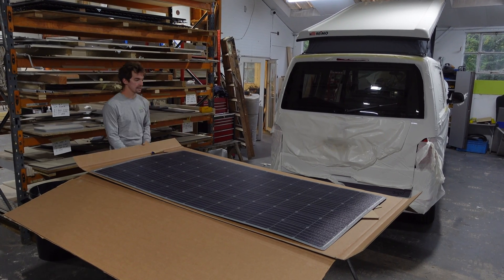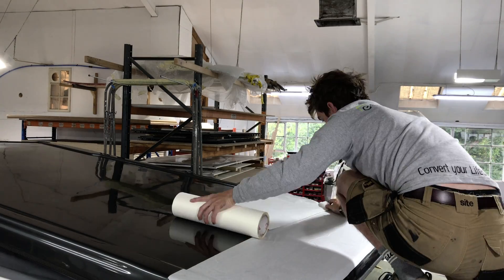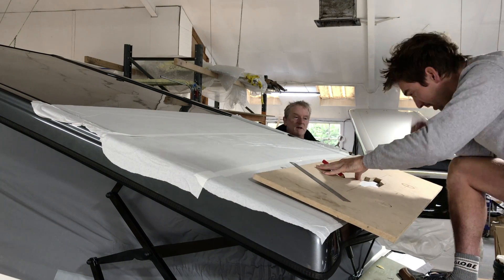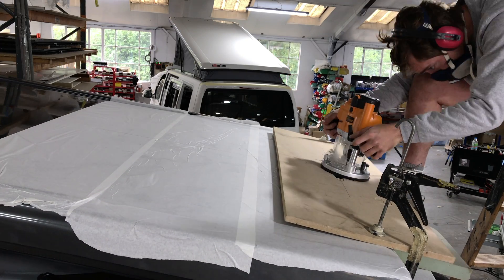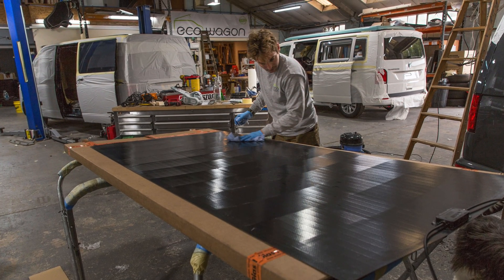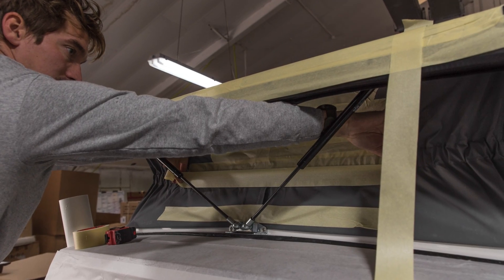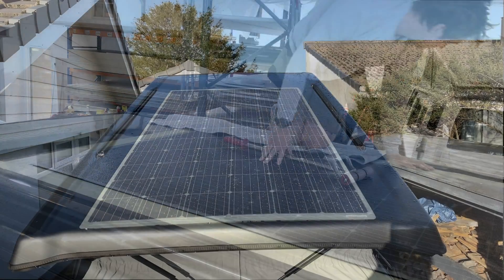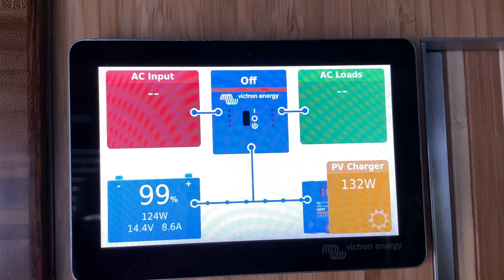VW Transporter solar panel installation guide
Das Energy 350 Watt solar panel on a VW T6.1 Transporter Bulli